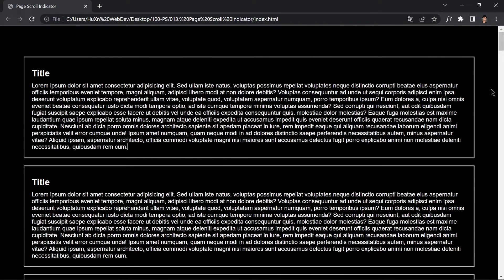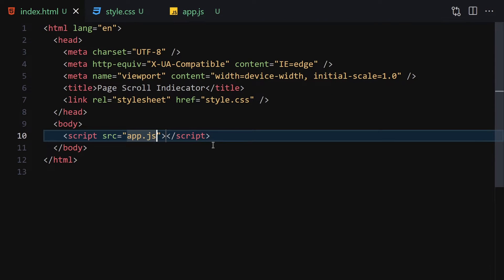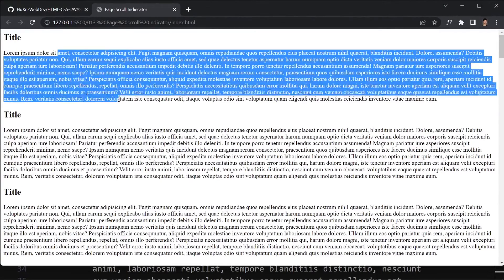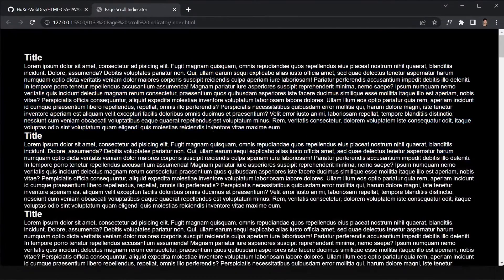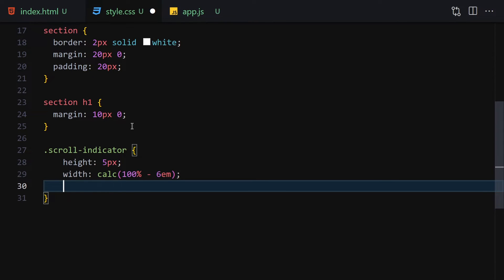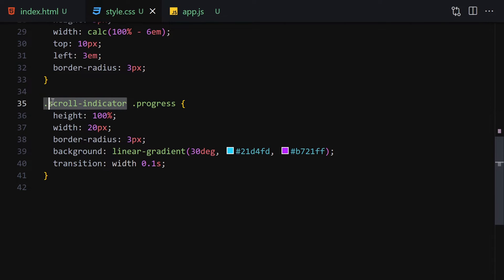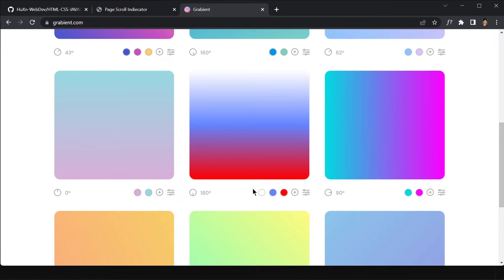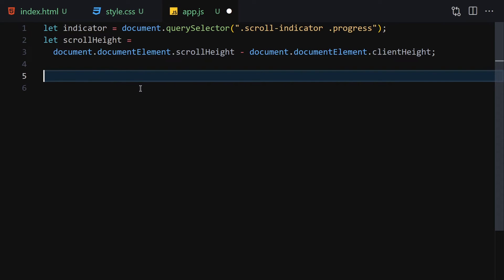Creating a Page Scroll Indicator with JavaScript by huxnwebdev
Welcome to an enlightening tutorial where we dive into the world of JavaScript and show you how to create a page scroll indicator that enhances your website's navigation. In this video, presented by HuXnWebDev, we unlock the power of JavaScript and guide you through the process of implementing a dynamic scroll indicator.

Page scroll indicators provide visual cues to users, indicating their progress and location within a webpage. Join us as we explore JavaScript techniques and demonstrate how to create a sleek and interactive scroll indicator that adds a touch of professionalism to your website.

Our expert instructors will provide step-by-step instructions and insightful explanations, catering to both beginners and experienced developers. We'll delve into JavaScript functions, events, and DOM manipulation to create a seamless scrolling experience for your users.

Discover how to track scroll position, calculate progress, and dynamically update the scroll indicator to reflect the user's position on the page. We'll cover techniques to customize the design, such as choosing colors, adding animations, and optimizing responsiveness.

Join the HuXnWebDev community, share your creations, and connect with fellow web enthusiasts who are passionate about leveraging the power of JavaScript. Elevate your website's navigation with a page scroll indicator that enhances user experience and guides visitors through your content.

Get ready to enhance navigation and create a captivating page scroll indicator using JavaScript. Join us now on this exciting journey with HuXnWebDev!